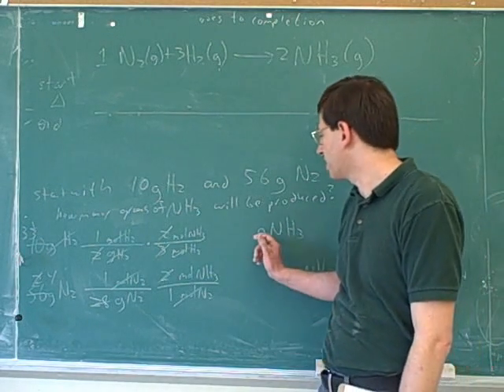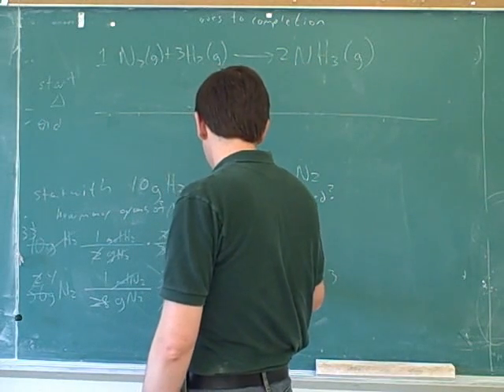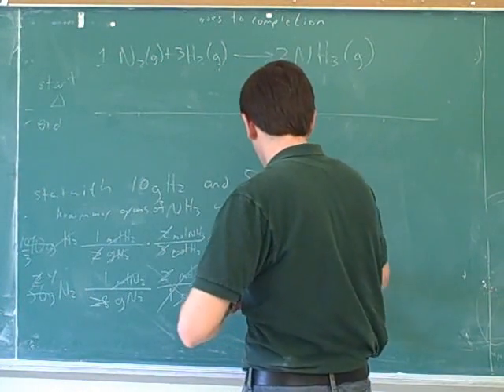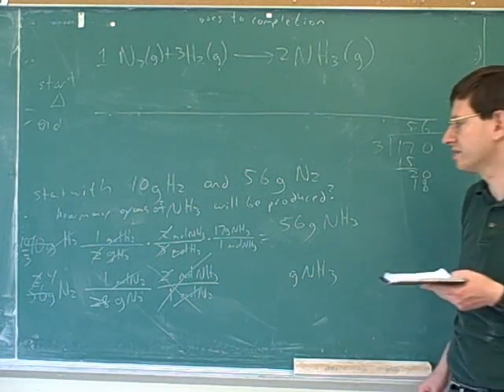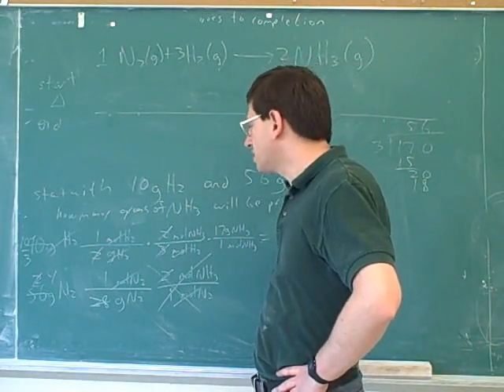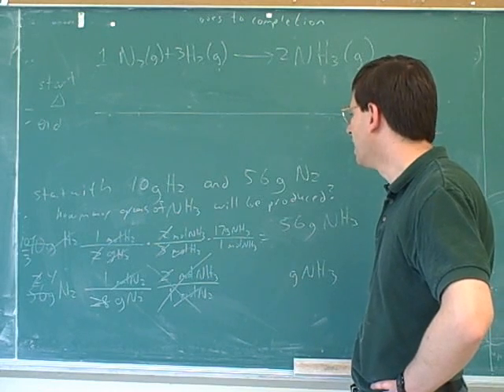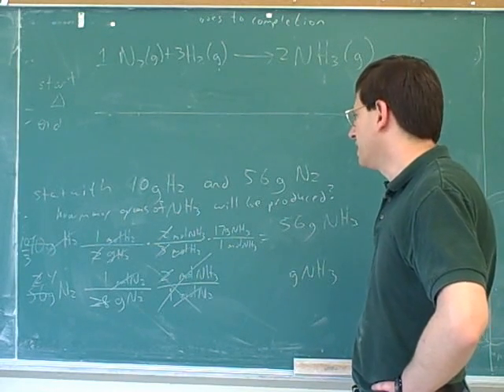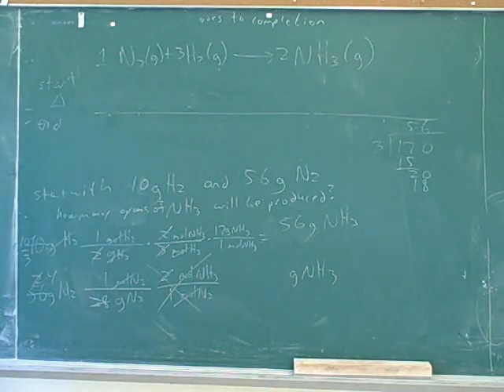Stoichiometry. ICE tables. Limiting reagent (22)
Chemistry: Stoichiometry. Balancing chemical equations. Initial-change-end (ICE) tables. Using stoichiometric calculations to determine the amounts of reactants and products. Limiting reagent

(1) Balancing chemical equations. An example
(4) ICE tables. Using stoichiometric calculations to determine the amounts of reactants and products. The sandwich equation
(5) Continued. An example of how to use ICE tables for chemical reactions
(6) Continued. Another example
(7) Continued
(8) Another example
(9) Continued
(10) Another example. Molar mass
(11) The example continued
(12) Continued
(13) Continued
(14) Another example
(15) Continued
(16) Continued
(17) Limiting reactant
(18) Continued
(19) An example involving the limiting reagent
(22) Continued
(23) Another example
(24) Continued